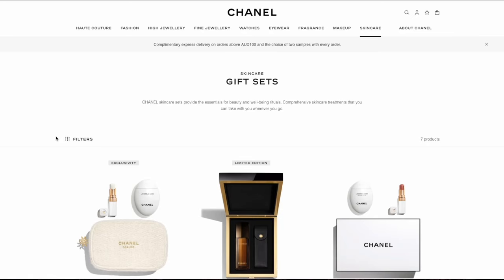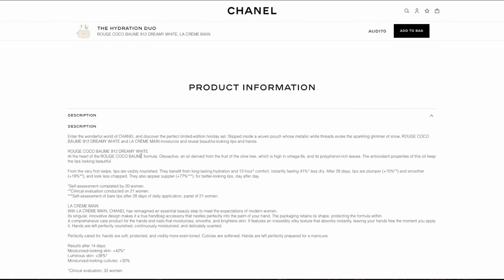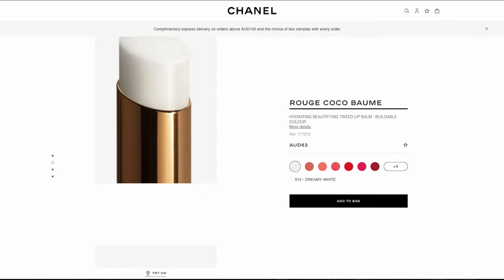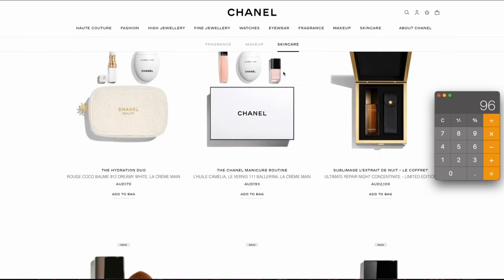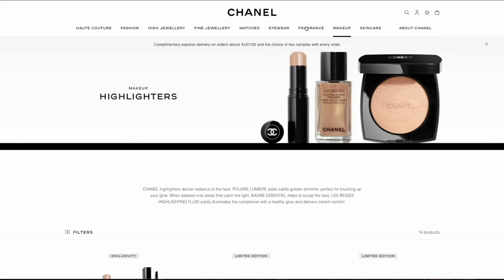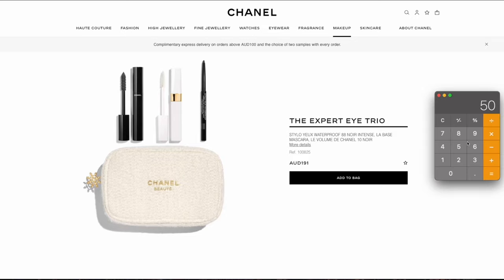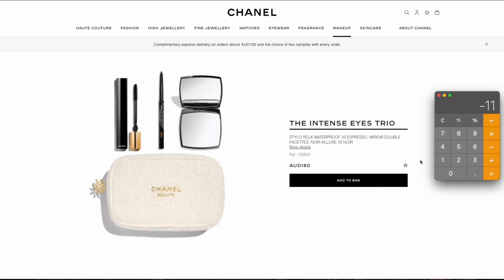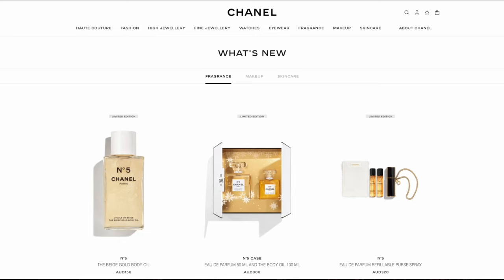Chanel Holiday Launch - the cheapest Chanel pouch?!?! WATCH BEFORE BUYING HOLIDAY SETS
This is why, don't assume... be a mindful consumer.
A look into the Chanel 2024 Holiday makeup beauty gift sets with pouch. Is it worth it?

TIMESTAMPS

00:00 Intro
00:32 Introducing the cheapest Chanel pouch
05:42 taking advantage of the holiday season special packaging
06:20 A premium price tag for the holiday season sets
09:17 What will I buy and my perspectives